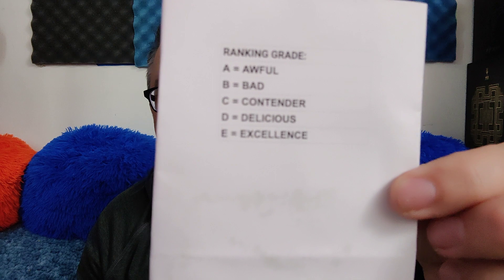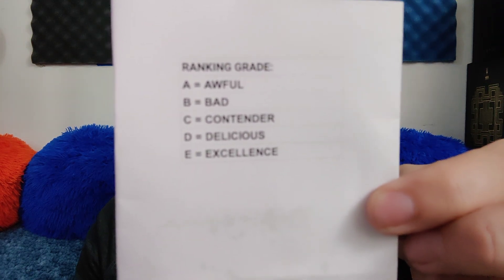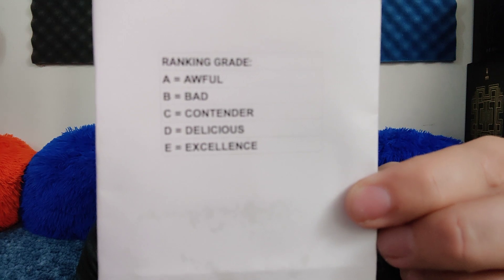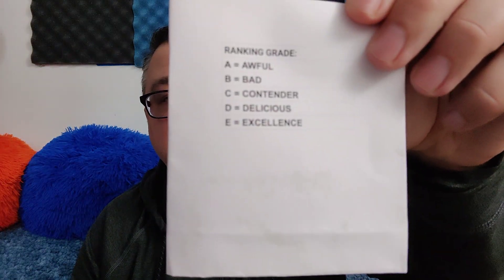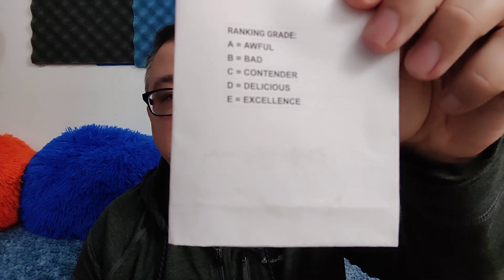the Honest Audiophile 11/11, Christmas & future purchases recommendations/wish list - 2022 Edition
Here is my list of recommendations for gear to purchase during the 11/11 sales, put on your Christmas wish list and your for future purchases list. Please check out the tier list for a more in-depth ranking of all the gear reviewed. Please research the channel to see if gear has been reviewed and compared.

Recommended Gear:
Aueze LCD 2 Closed: LCD-2 Closed Back (audeze.com)
Tin Hifi T3 Plus:TINHIFI T3 PLUS 10mm LCP Diaphragm Hi-Fi Earphone – Linsoul Audio

Pain of Salvation “Stress” - bass and percussion balance
Slovak Radio Symphony Orchestra - “The Pine of the Appian Way” - soundstage, imaging, separation, dynamic range